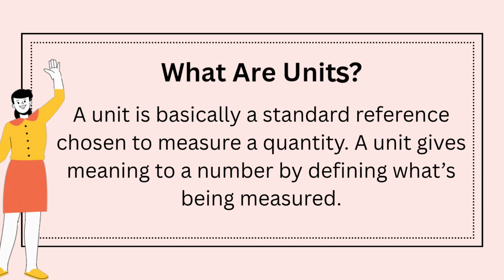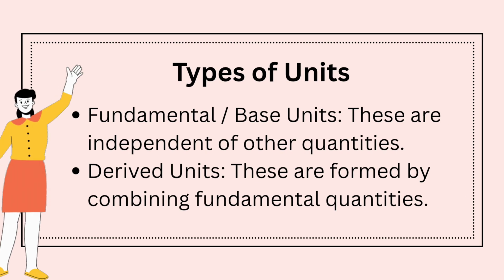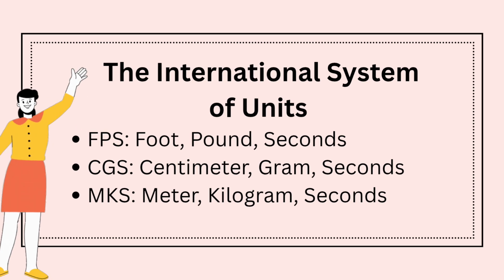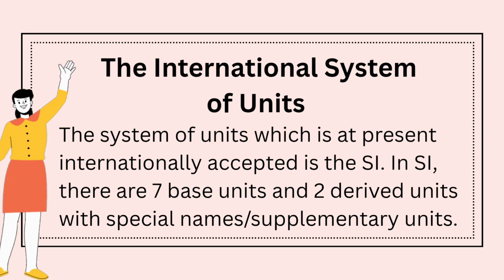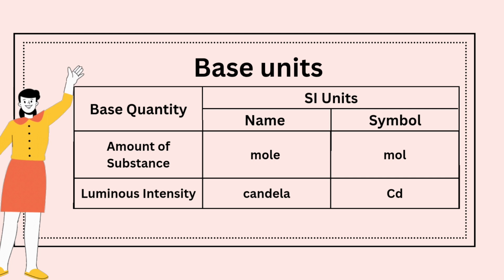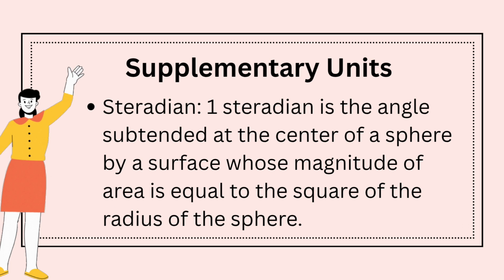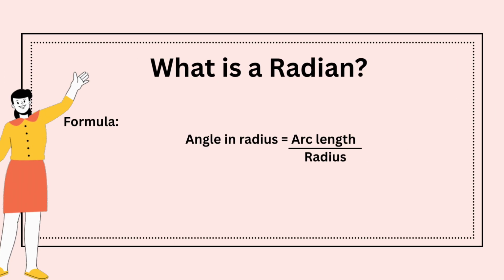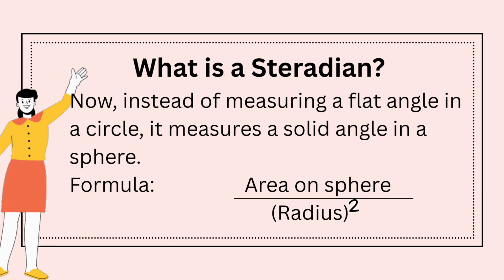Units and Measurements (part 1)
This video is to clear the basic concepts of units.